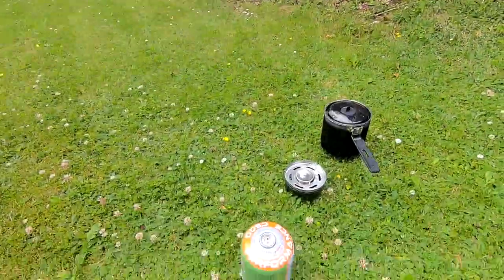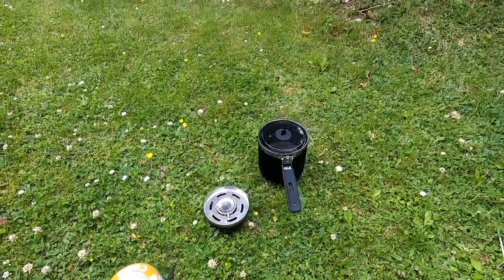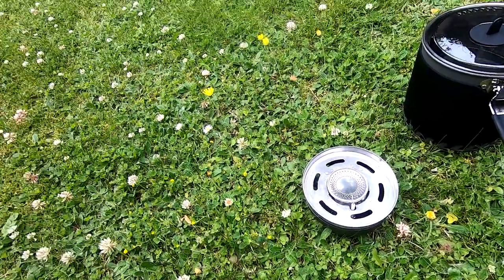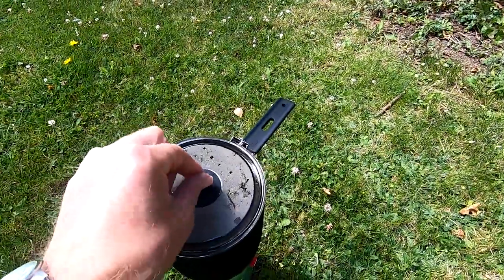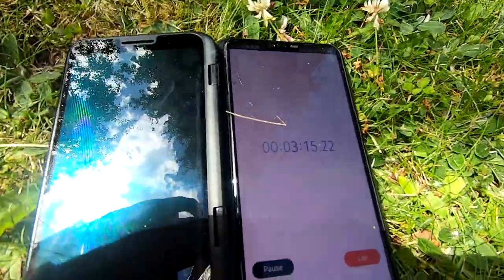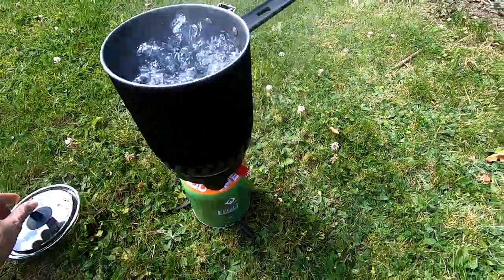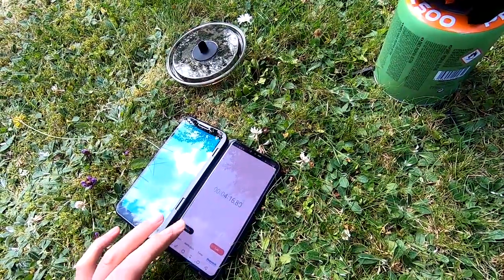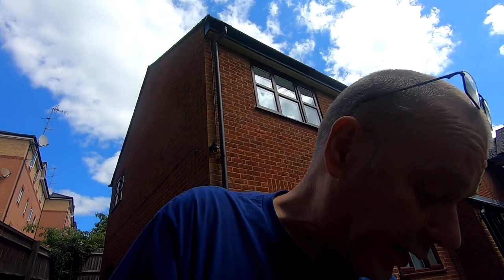Jobsworth x3 Outdoor Cooking System Test & Review vlog #62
review and test of the Jobsworth x3 Outdoor Cooking System